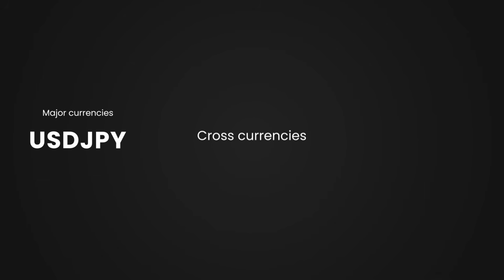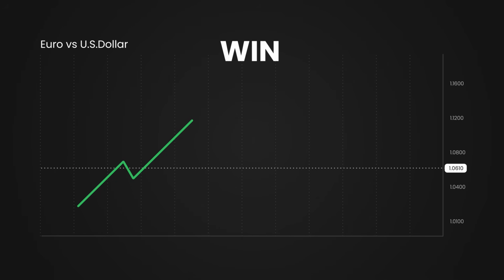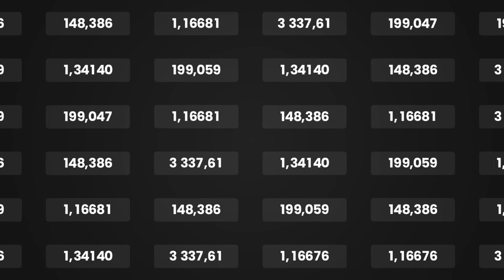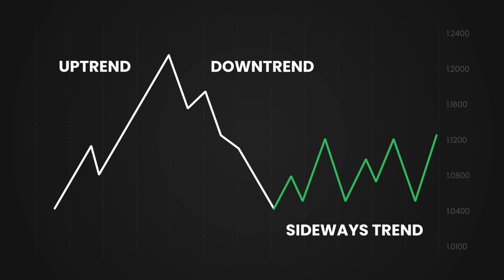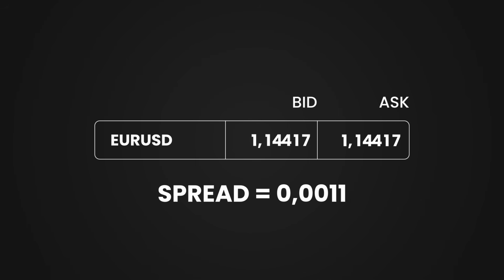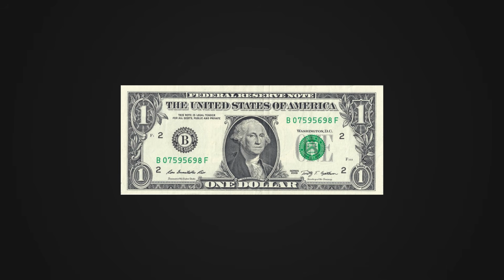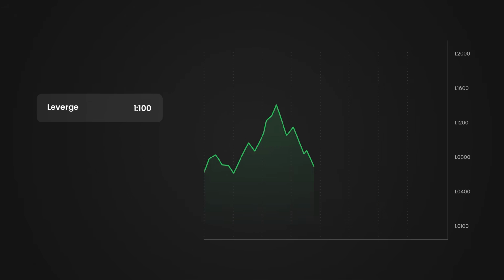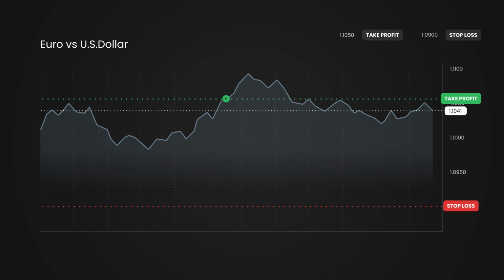The Easiest Way to Start Forex Trading for Beginners (2025 Guide)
How to start Forex trading for beginners: step-by-step in 6 minutes! Learn how to trade Forex with this 2025 tutorial. Try the FBS Demo Account now

Turn currency moves in your favor! In this video you'll understand how to start Forex trading through the Forex basics in a way that makes sense. Trends, charts, and risk hacks — all in one quick, no-fluff Forex guide. This FBS trading tutorial helps you learn Forex for beginners - so watch it now!

Join FBS!

00:00 Introduction
00:12 What is Forex trading
00:25 Which currencies can you trade on Forex
01:12 How do traders make money online
01:57 How to Read Forex Charts: Candlesticks, Trends, Support/Resistance Explained
04:31 How much money you should have to start trading
06:12 The easiest way learn how to trade